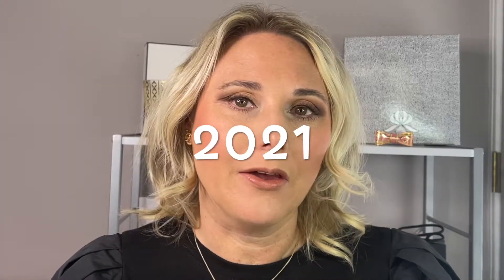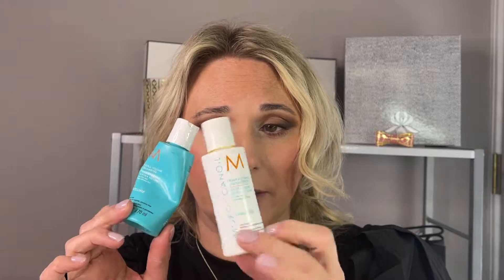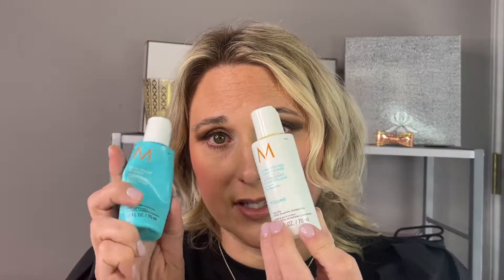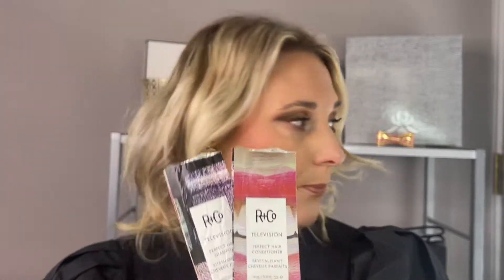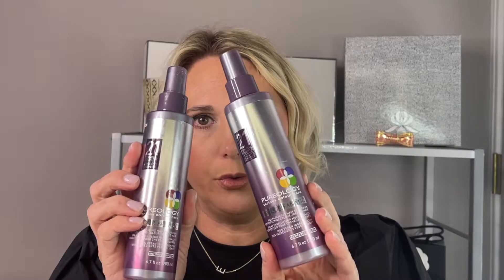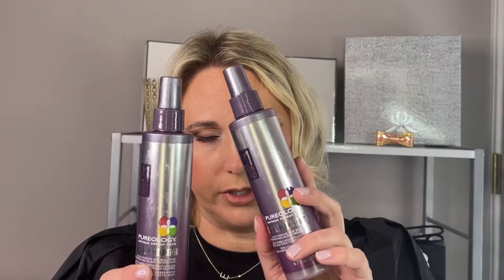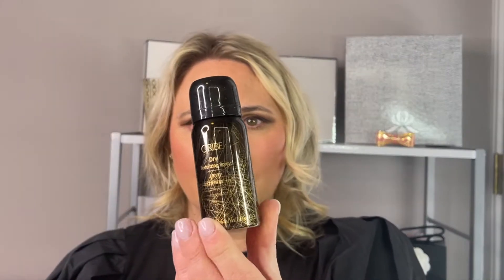My Year of Empties, Part 2-Hair Care/Oribe/Olaplex/Pureology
Today's  video we are continuing to discuss my year of empties.  I kept all (most) of my empty beauty products from 2021 and I will be going through them and giving you my opinion on the products, did I love them?  Hate them?  Are they worth the money? Would I repurchase?  Today's video is specific to the hair care products I finished in 2021.